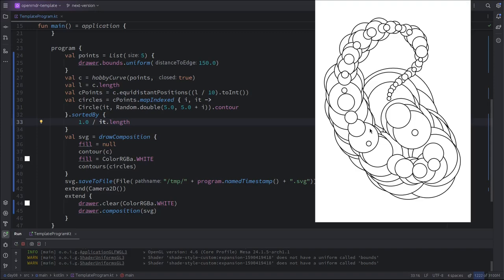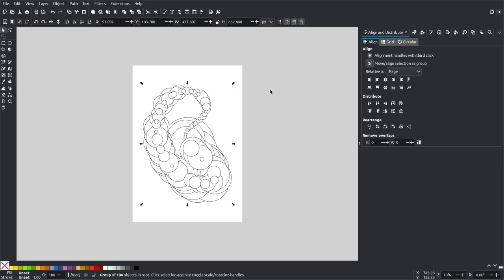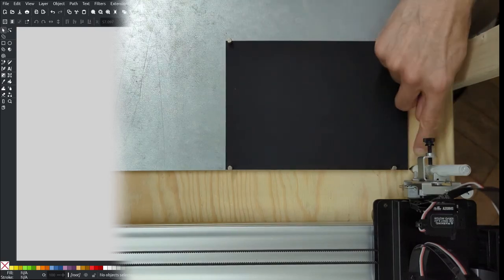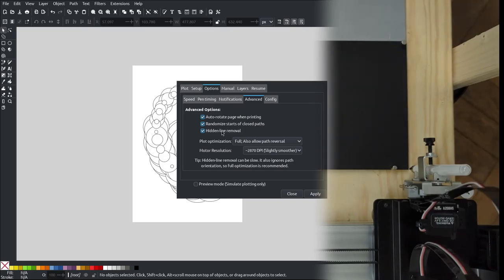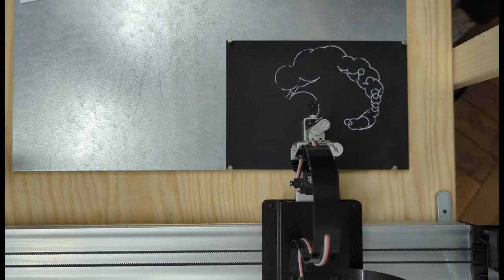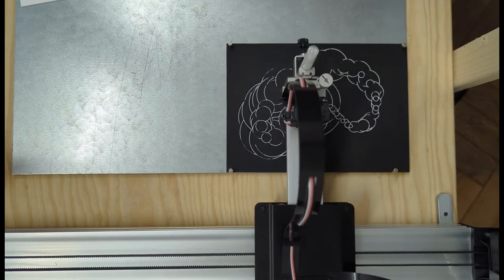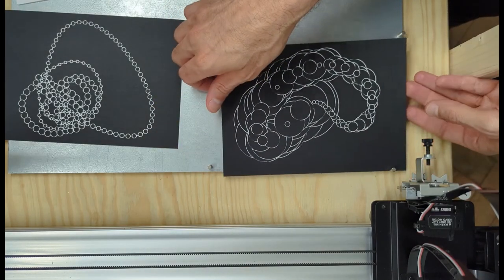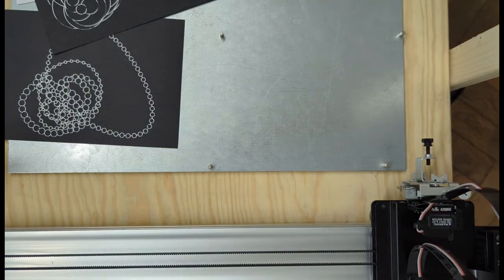Code generated SVG designs for pen plotters using OPENRNDR (3)